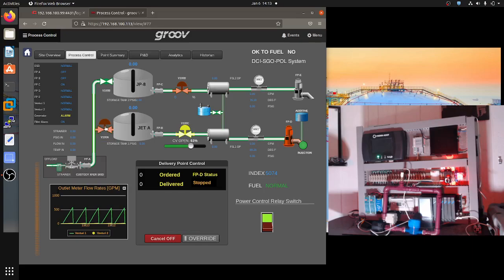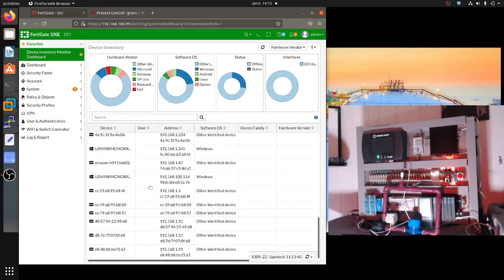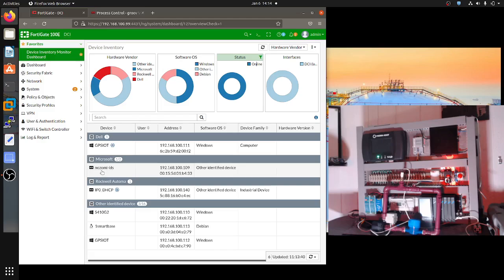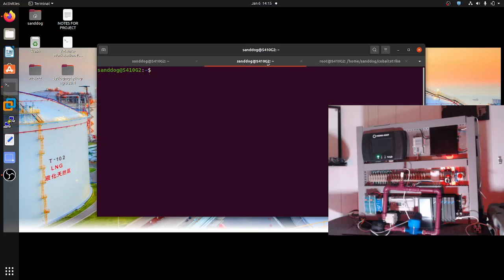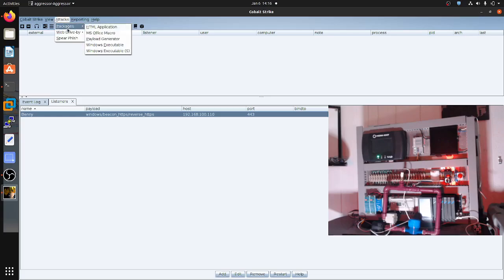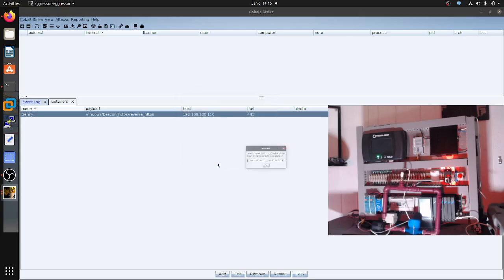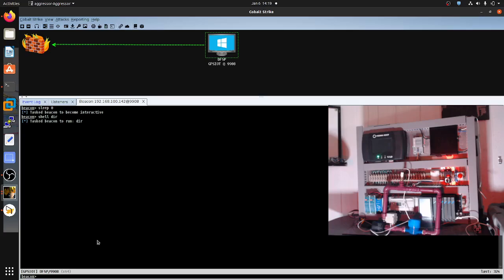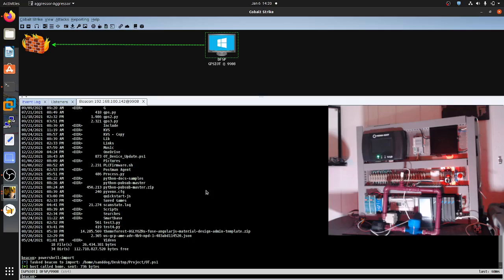Cobalt Strike Walkthrough on OT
Cobalt Strike Walkthrough on OT for a simulated fuel supply depot. See how easily malware can enter your secure network or organization.